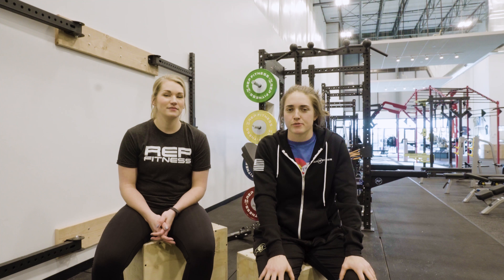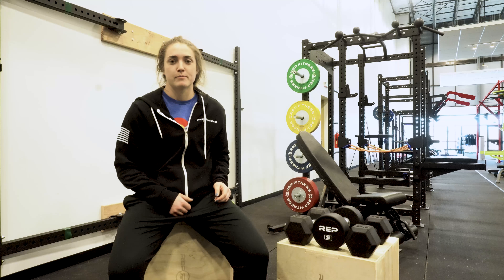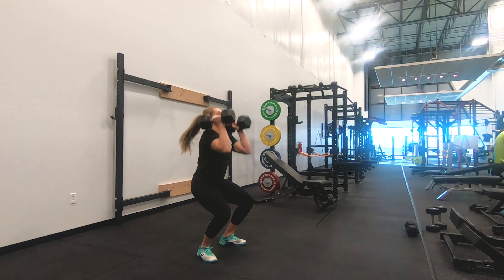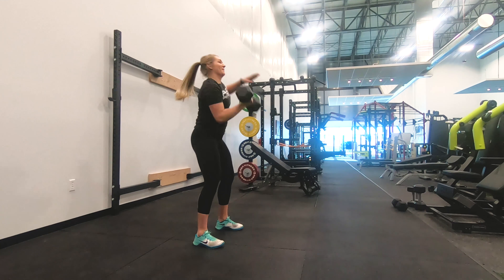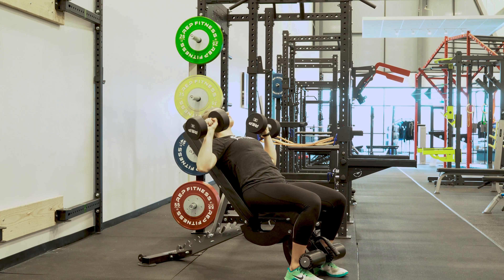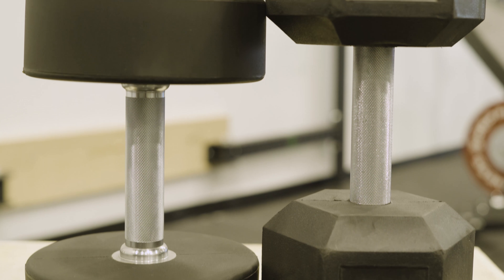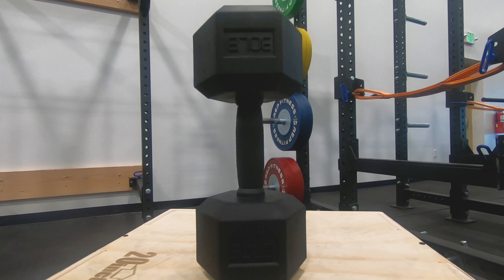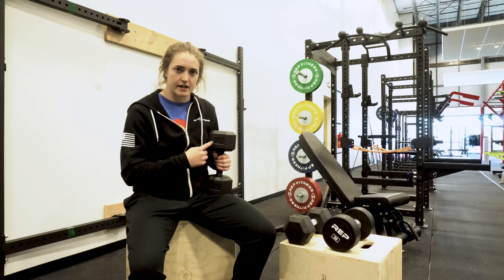REP Fitness Dumbbells Compared & Explained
Rep Fitness explains the differences between our three dumbbell options: the Rep Rubber Hex Dumbbells, Rep Urethane Dumbbells and the new Rep Fully Rubber Coated Dumbbells. We'll explain the benefits of each and help you determine which is the right fit for you.